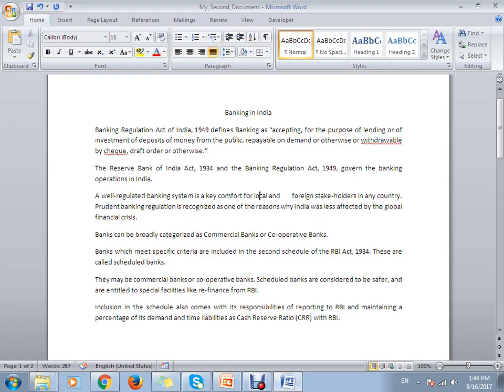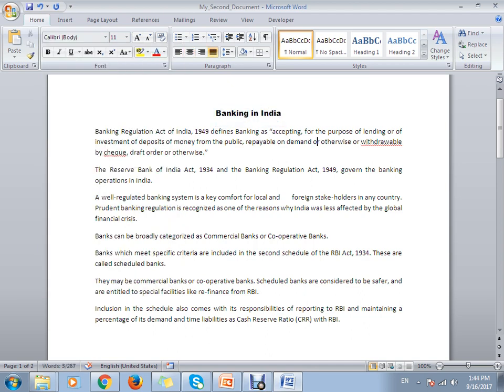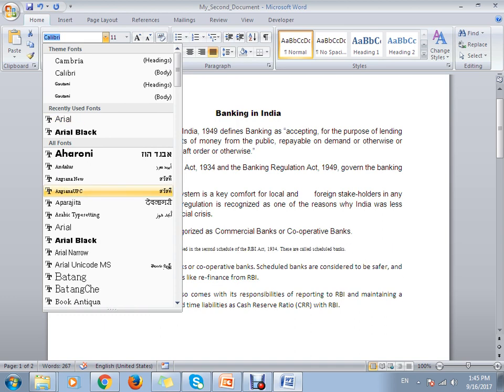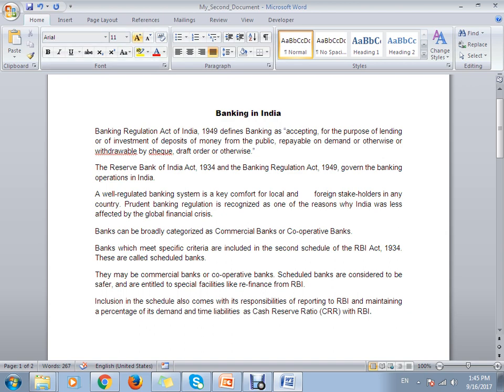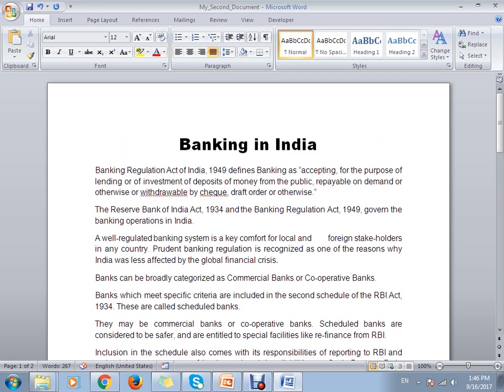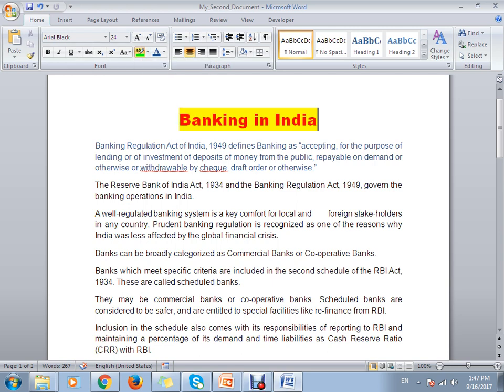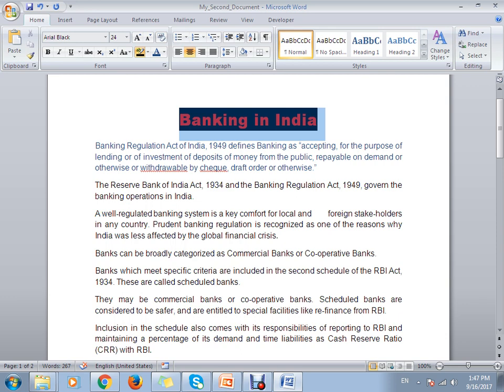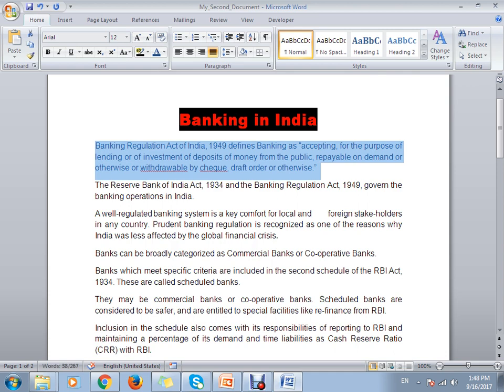Applying Different Fonts to Text In MS Word,Microsoft WORD Basics Part 4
Microsoft WORD Basics Part 4 Applying Different Fonts to Text In MS Word,This Video will explain you what are the different fonts available in fonts in ms word and how to apply different fonts to the text in ms word